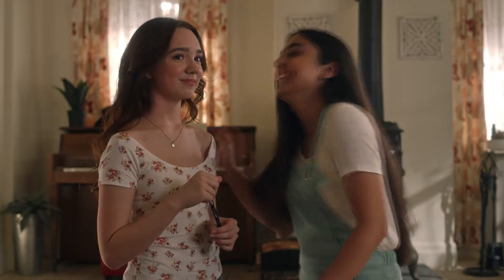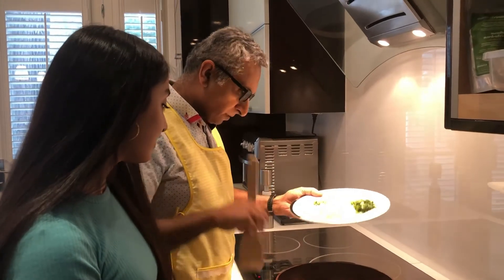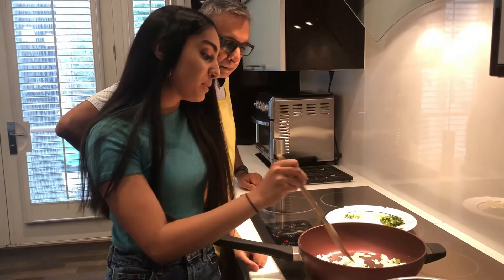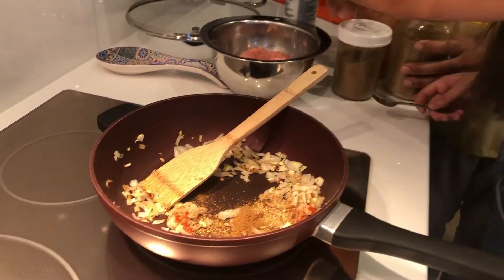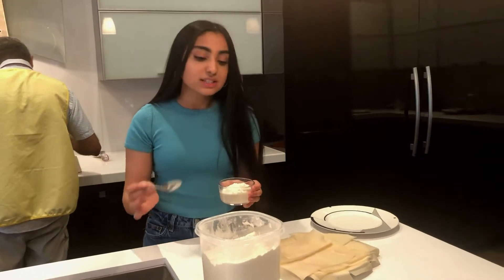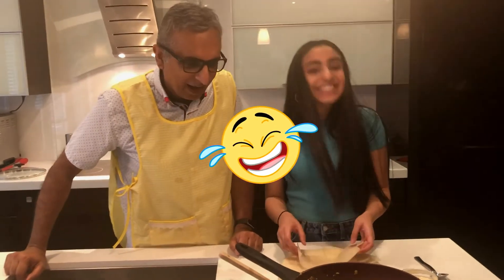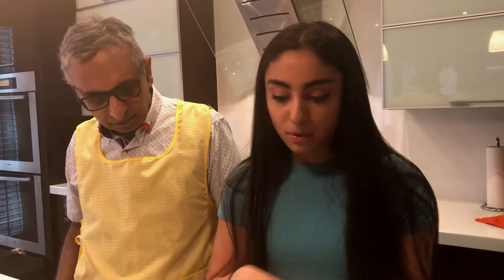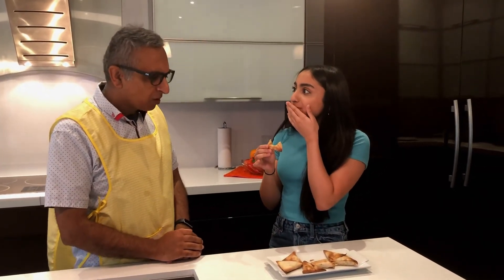Holly Hobbie at Home | Episode 11 - Saara Makes Samosas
While stuck at home, Saara Chaudry (Amy on Holly Hobbie) makes samosas with her father. We wish videos had smell-o-vision!!

Watch episodes of Holly Hobbie on Family Channel!